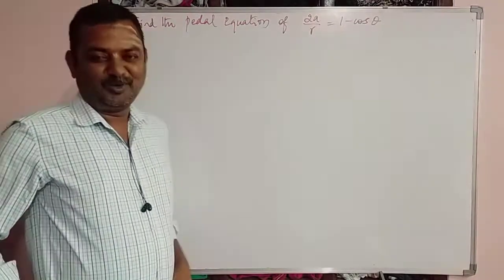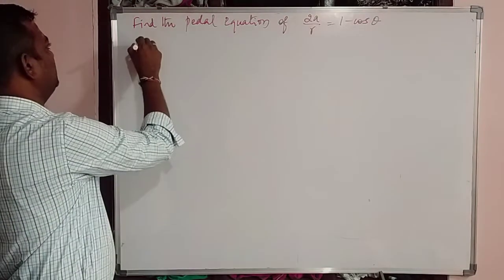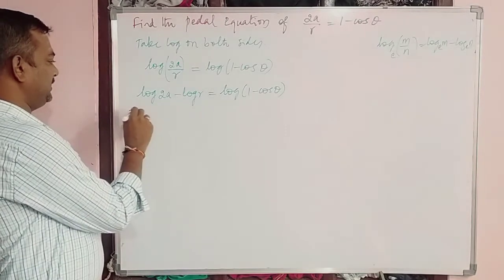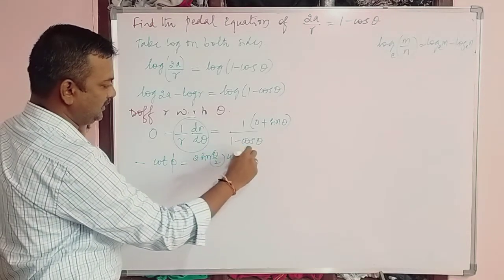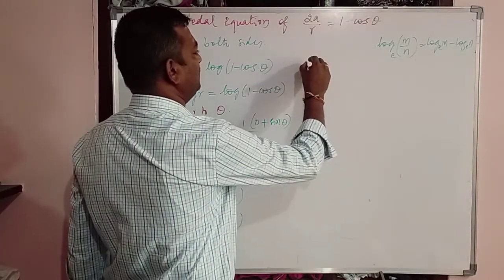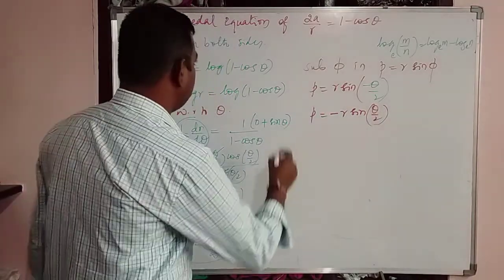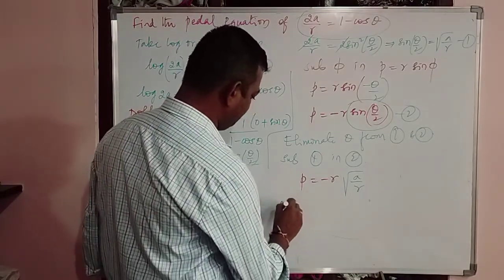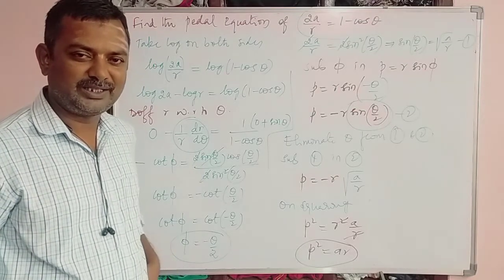Example on Pedal equation of a polar curve 2a/r=1-cos(theta)| CGAT MATHS